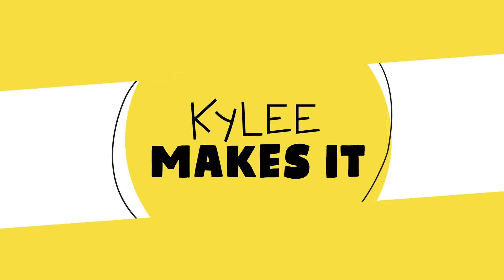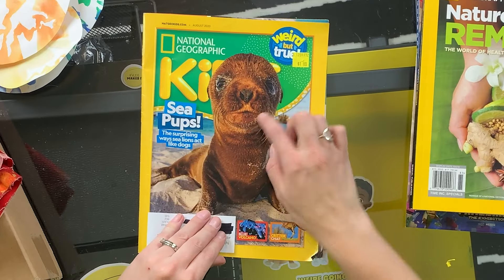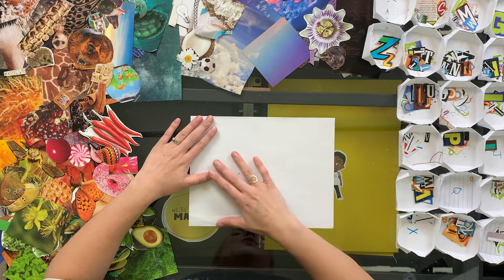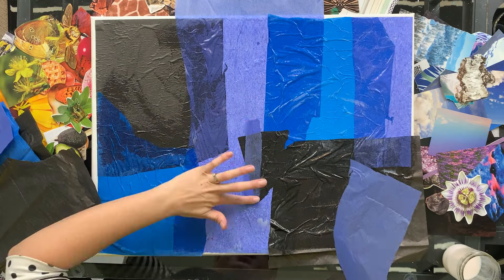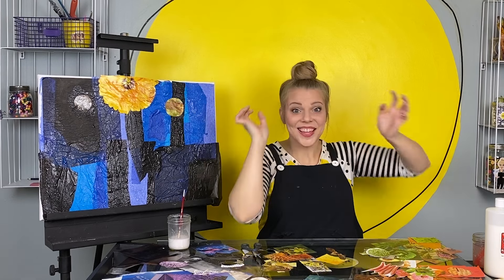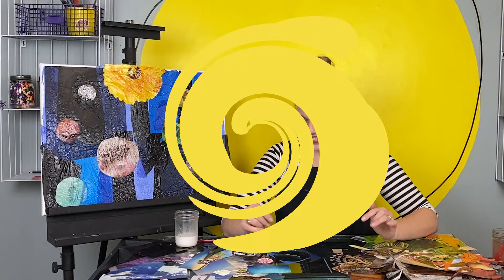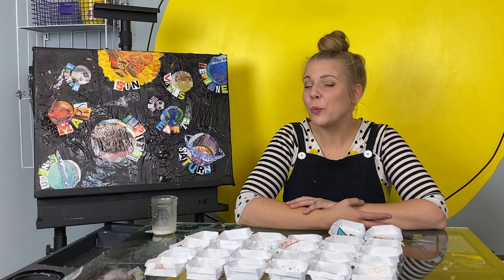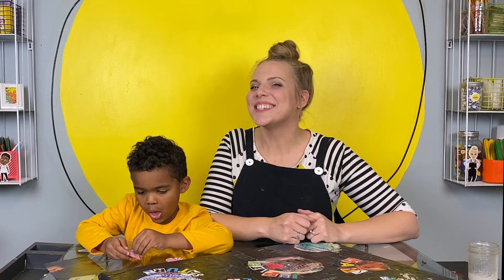Kylee Makes a Solar System Collage! | Use colors, shapes & planets to make a fun collage for kids!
Today on Kylee Makes It, Kylee finds some recyclable materials when she cleans up her purple chair and decides to make a collage out of them! Get inspired to make your own creation while exploring colors and shapes, developing those scissors skills, and exploring the planets of our solar system!

Art Videos for Kids! Children's Art Videos and Lessons for Little Kids and Young Students, Pre-K thru Primary Ages, Preschool thru Early Grade School